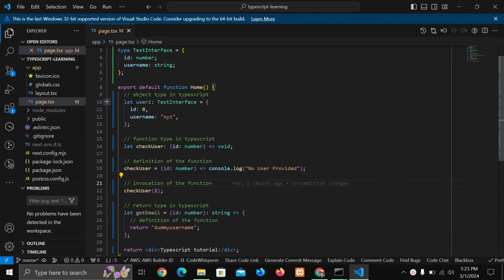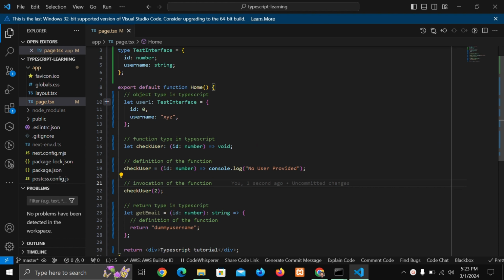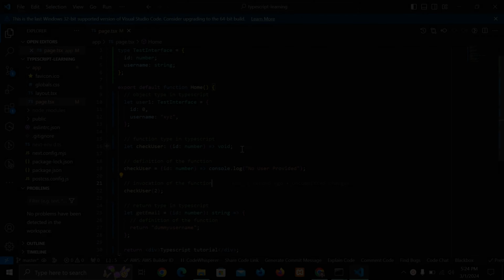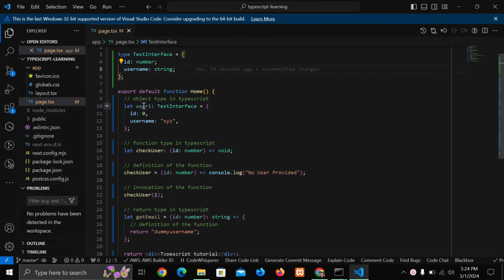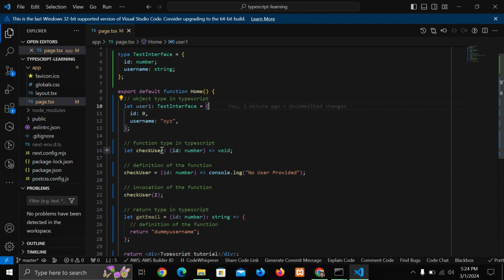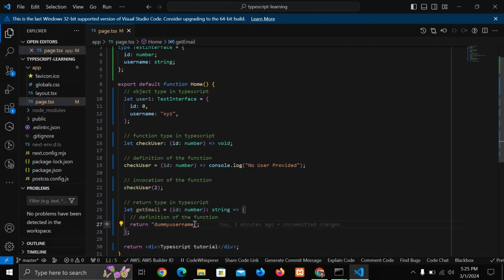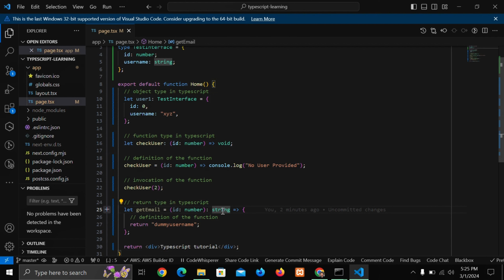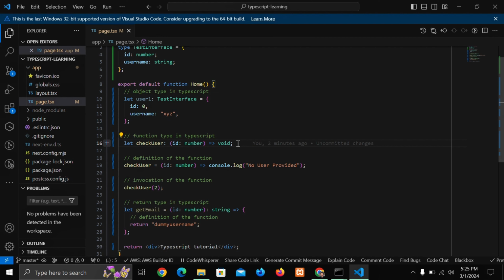Function Type vs Return Type in TypeScript | TypeScript Tutorial for Beginners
Confused about the difference between function type and return type in TypeScript? 🤔
In this video, I’ll clearly explain how function types work, what return types mean, and how you can use them effectively in your TypeScript projects.

Whether you’re a beginner or improving your TypeScript skills, this tutorial will help you write cleaner and safer code.

👉 What you’ll learn:

What is a function type in TypeScript

How return types differ from function types